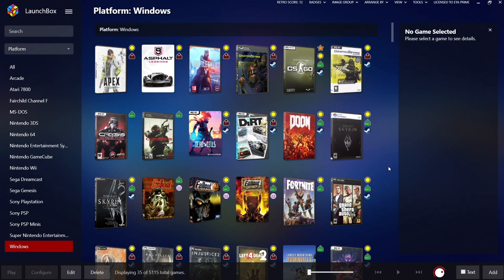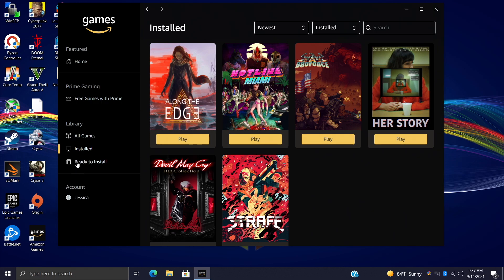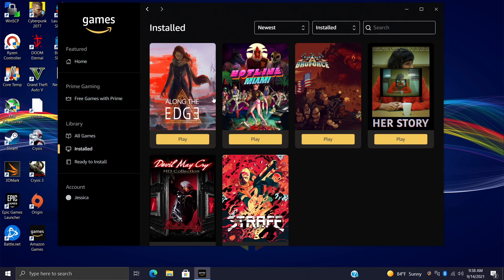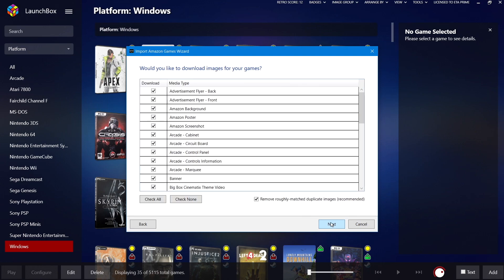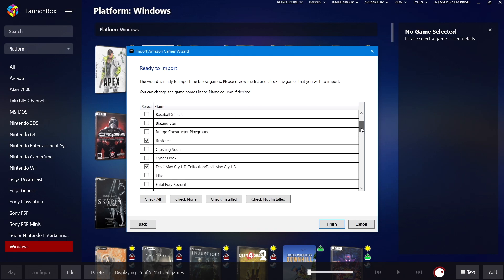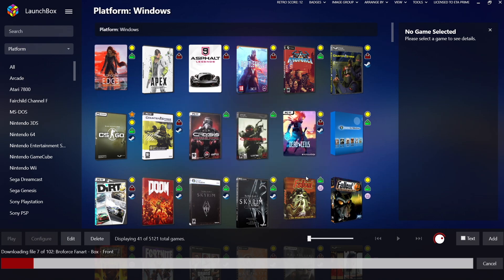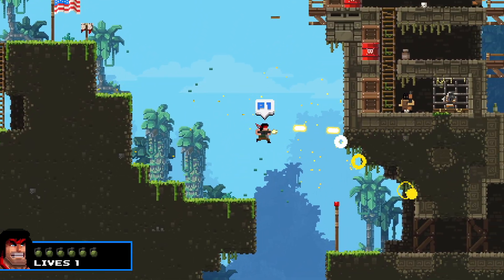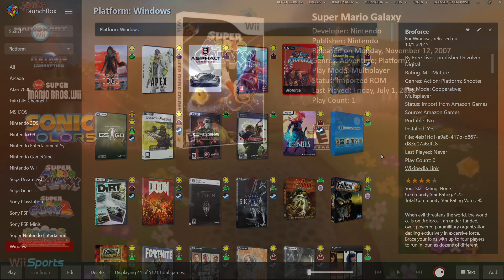Import Amazon Games - LaunchBox Tutorial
In this video, we show you how to Import your Amazon Prime Games into LaunchBox and Big Box